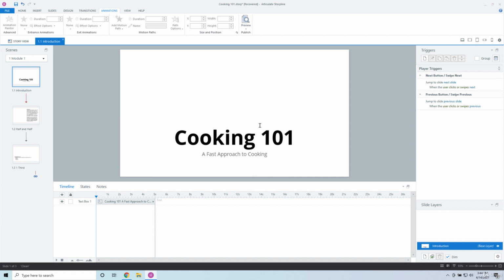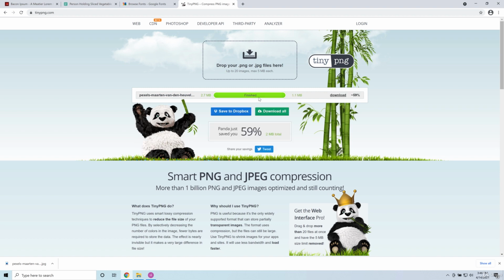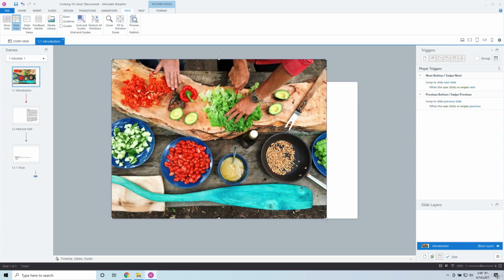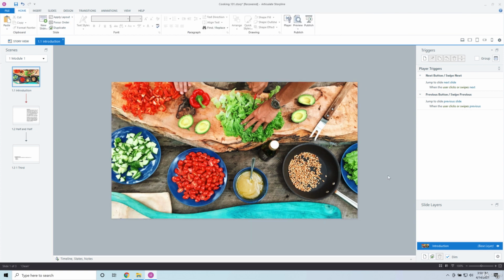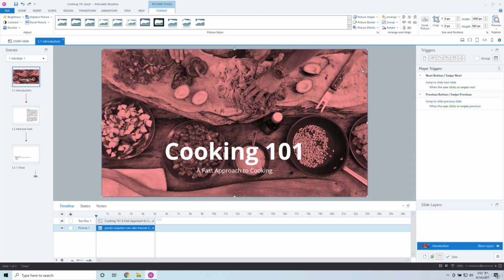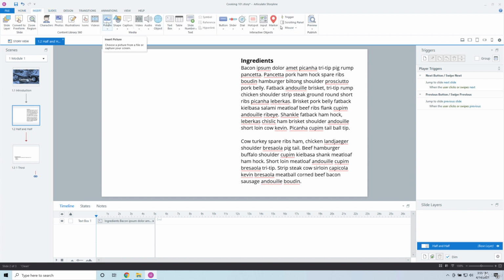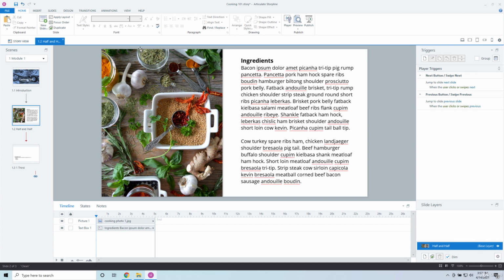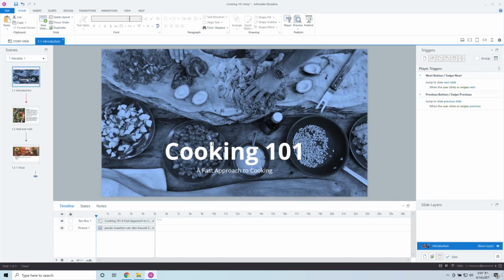Section 2. Video 4. Working with Images